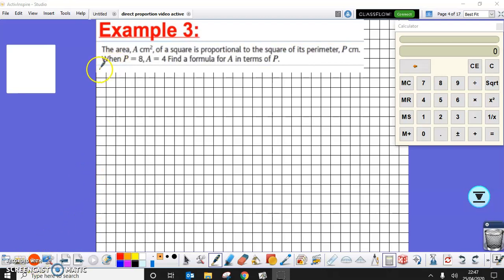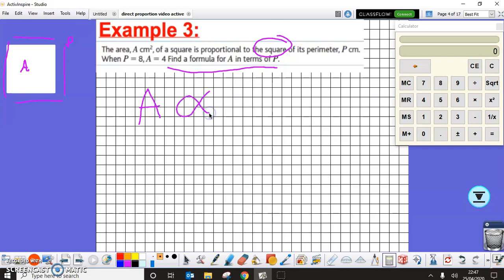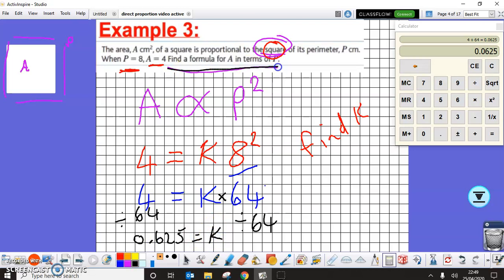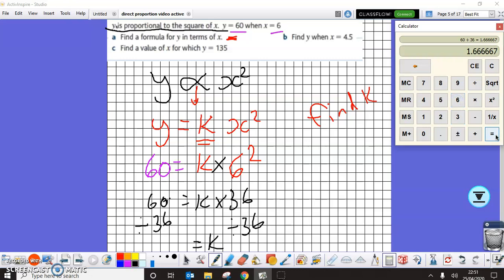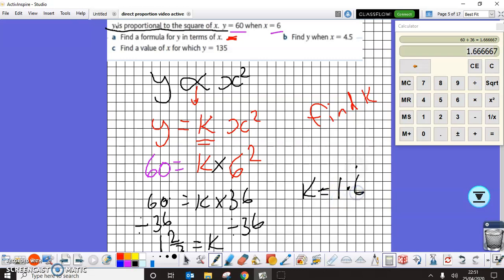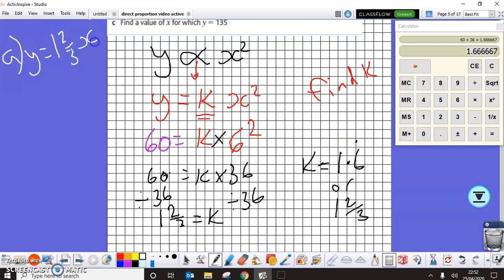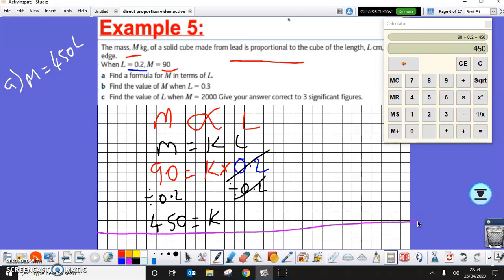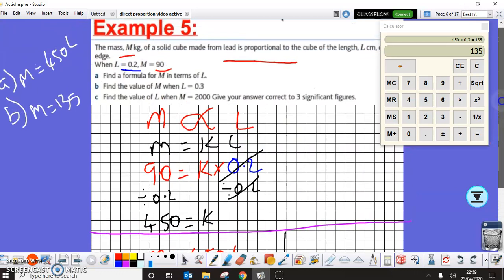directproportion 2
2 of 3 videos to explain direct proportion